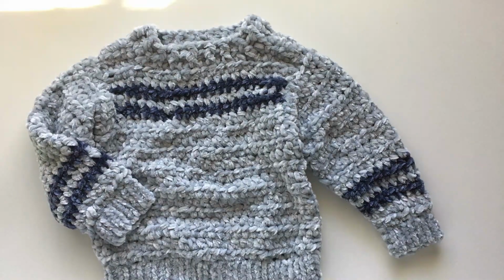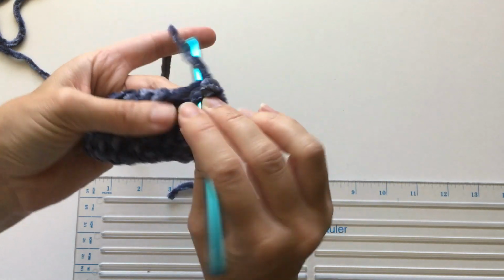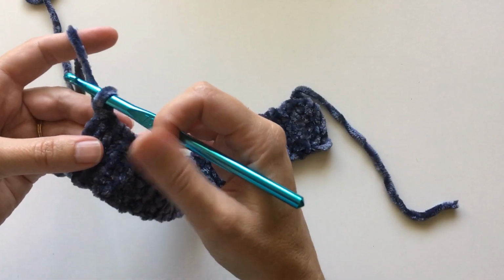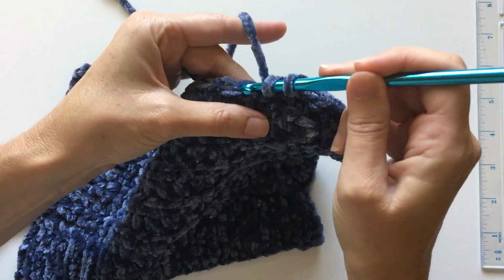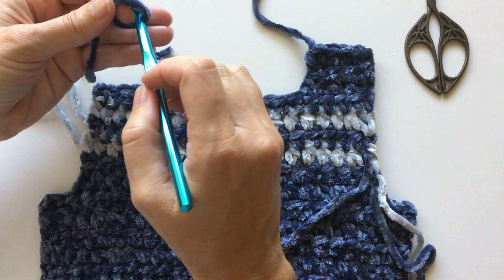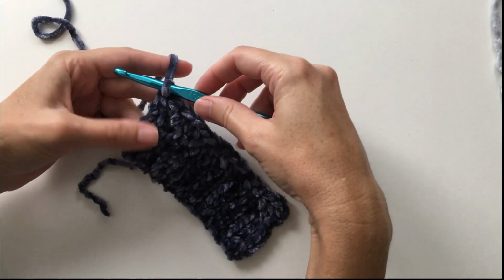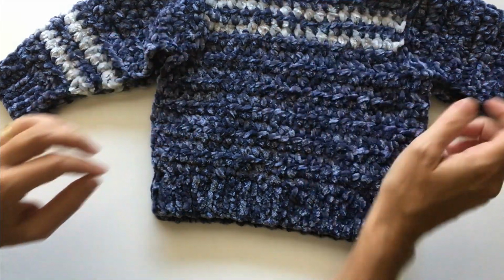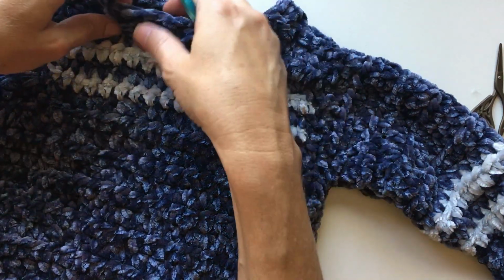How to Crochet a Velvet Pullover for Babies and Kids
Learn how to crochet a unisex pullover with bulky velvet yarn. This quick project is made from super soft velvet yarn that kids absolutely love. The free pattern comes in sizes 3M, 12M, 2T, 4, 6, 8, and 10. Just in time to make gifts for all the kids in your family!

I used two skeins of Bernat Velvet yarn